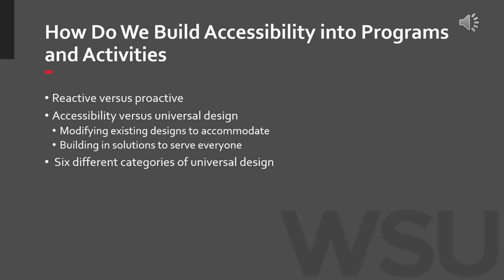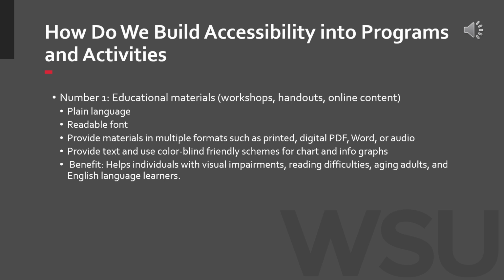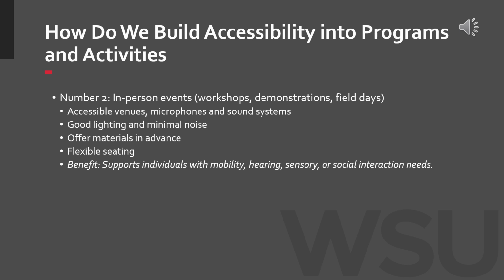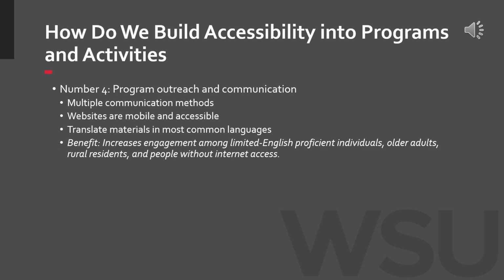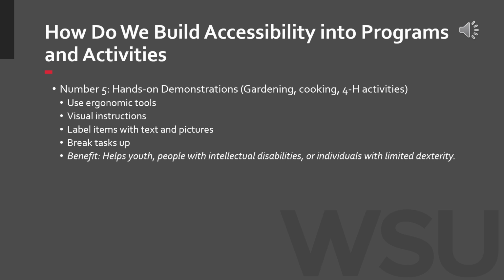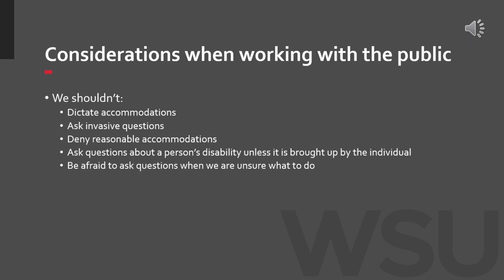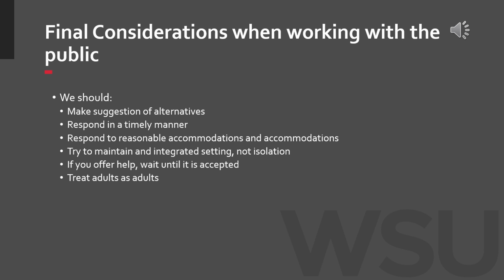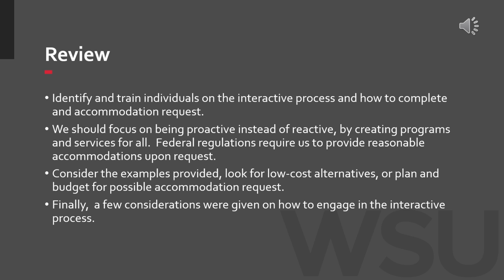Part 2 Accessibility and Reasonable Accommodations--Final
In Part 2 of accessibility and reasonable accommodations training, we will broadly review how to process a reasonable request, incorporate universal design into activities and programs, as well as some communication skills to engage in the interactive process. This training is developed by Dr. Kenitra Keeney WSU Extension County Relations Coordinator. WSU is an equal opportunity provider and employer.